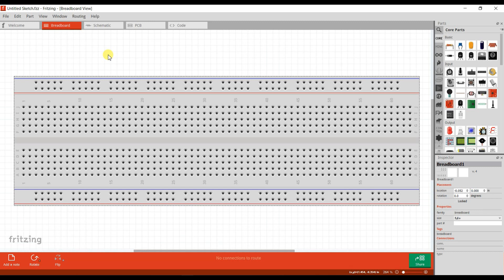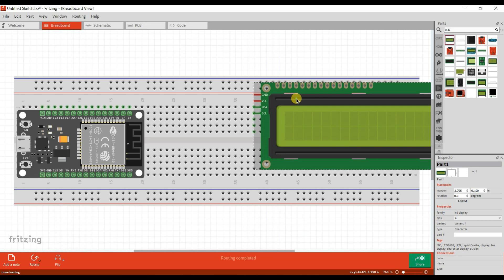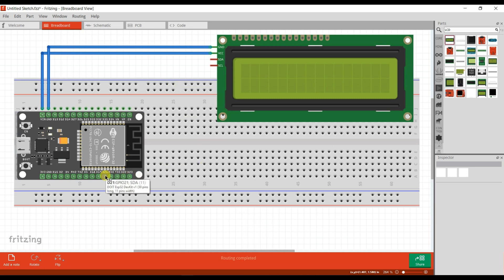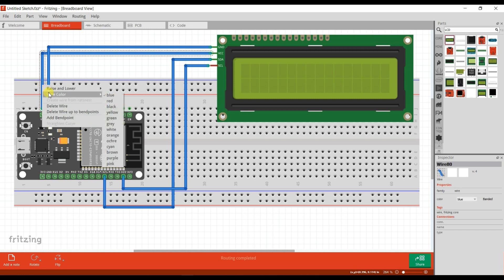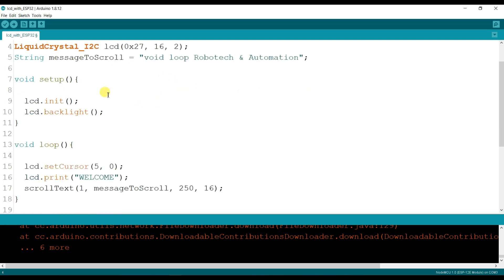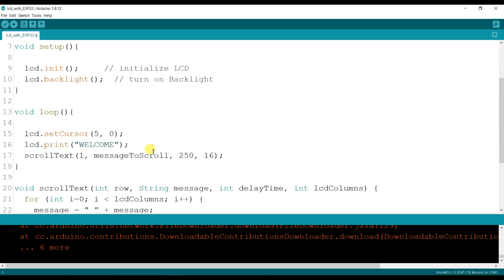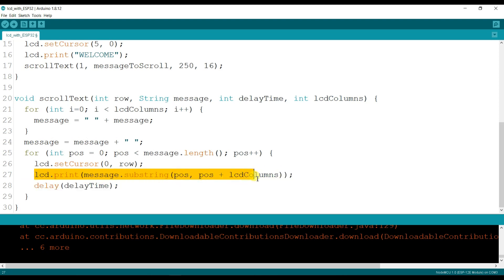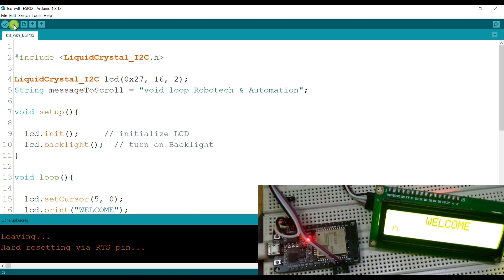26 LCD16x2 with ESP32 by Using I2C Module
Here is ESP32 with Arduino IDE Step by step Programing.
Explained How to Interface LCD16x2 with ESP32 by using I2C Module with Circuit diagram and live demonstration